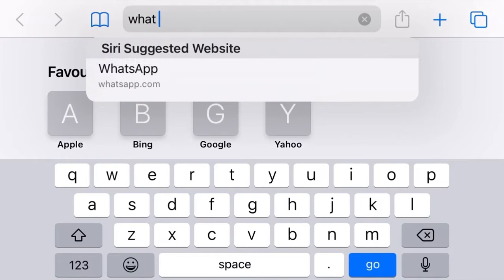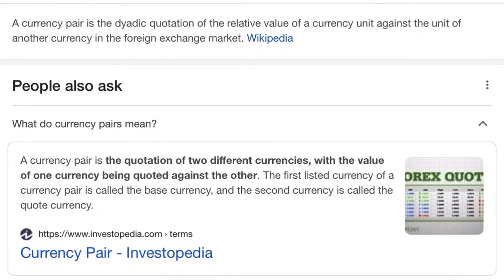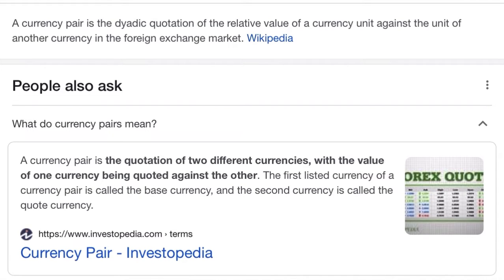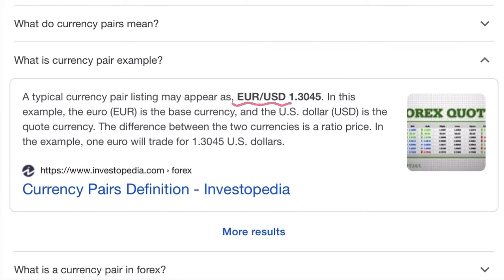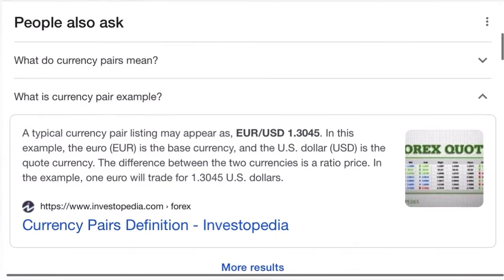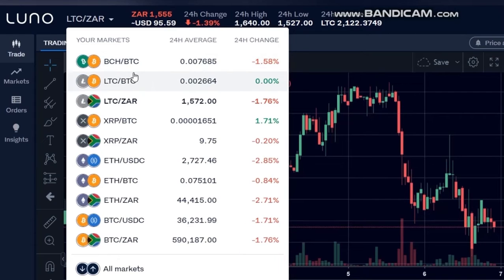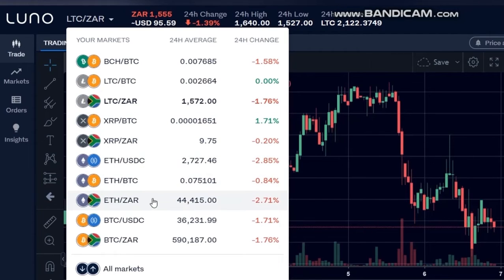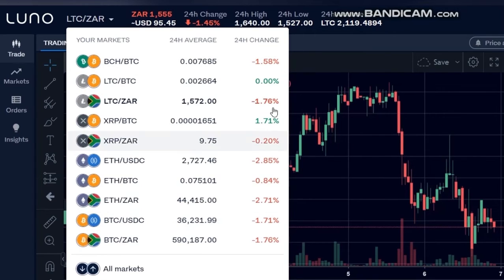WHAT IS A CURRENCY PAIR? UNDERSTAND FOREX[MUST WATCH] CRYPTO TRADING, HOW TO READ CURRENCYPAIRS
This video explains the mystery or misunderstandings revolving around the  currency pairs in trading. Good enough for beginners and pros as well. In the video I used the luno exchange as well as the google suggested answers to further explain the concept.